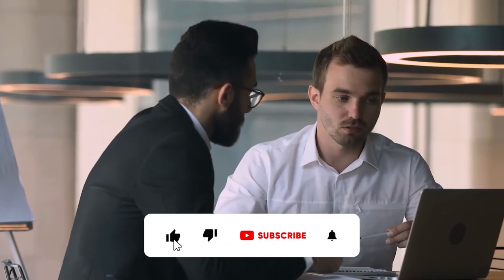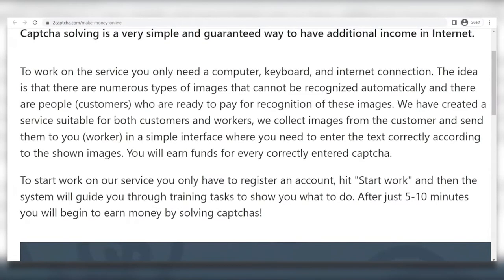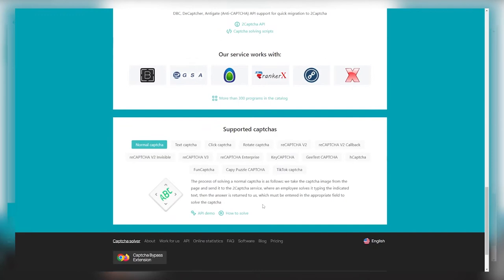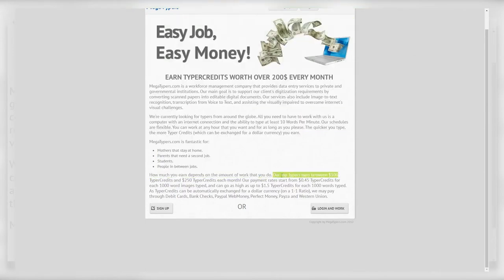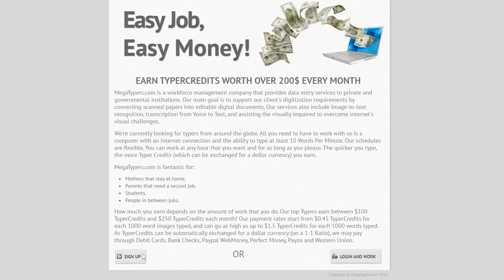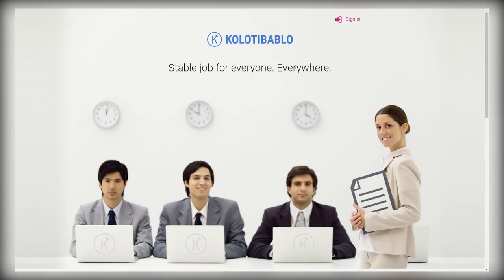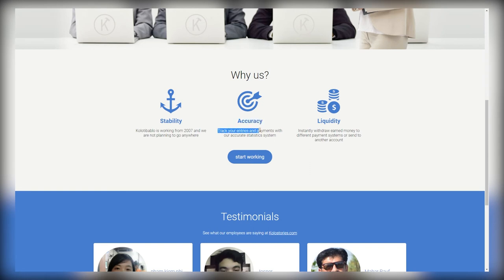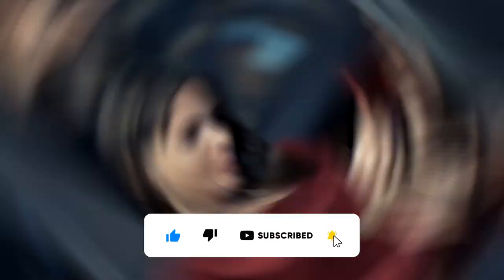Ai Earns $38/Minute Solving Captchas! | FREE Download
Do you know what captchas are? You know, those annoying puzzles that you need to solve before registering for something to prove that you’re human? It could be something like ‘type in the characters that you see’ or ‘select all the squares with a bus in them’. They’re super easy to do, but they can get annoying when you’re trying to sign up for something fast. Now, what if we told you that you could actually get PAID to solve captchas? I bet you wouldn’t be so annoyed then! In today's video, I’m going to show you how to make money solving captchas, and by doing other simple tasks from the comfort of your home.

This is not a make money with ChatGPT  guide but this is using the power of AI to make money online. Chat GPT is one of the first AIs to use artificial intelligence and machine learning to create customized processes on demand. AI will keep evolving and there will be many more ChatGPT equivalents coming up. Get ready to make money with AI now.